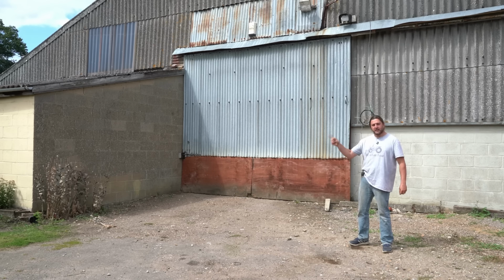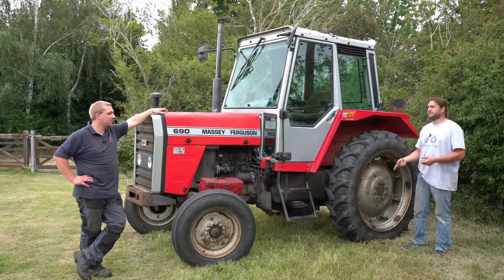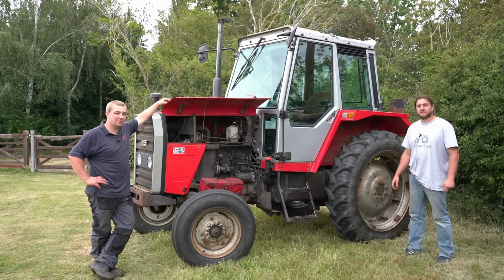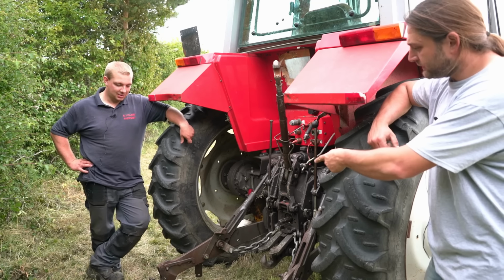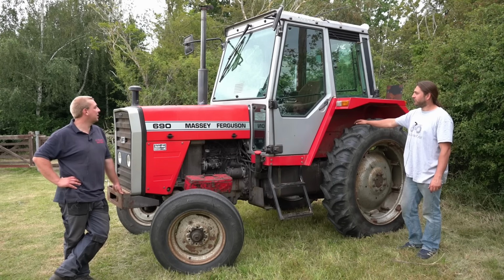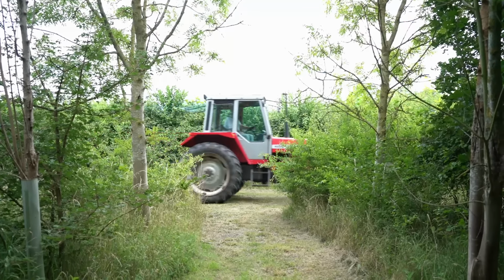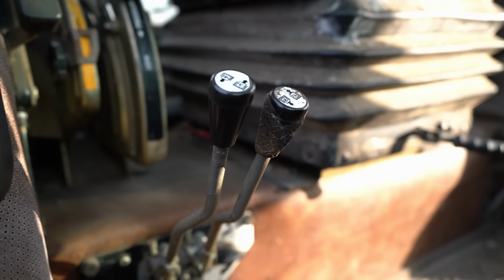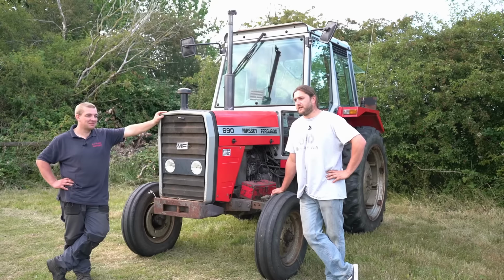The vehicle that you keep asking to see! Our Landlords Massey Ferguson 690 - LMM Drives episode 28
Hello good people of the Internet,
 Today we're looking at a vehicle that keeps being requested from you guys in the comments every time you catch sight of it - and it's not one of mine! Today we're looking at our Landlords Massey Ferguson 690 tractor.

A video featuring:
Lawrie - Presenter, happy to be back on a tractor,
Ash - Presenter, newly appointed to the team,
Matt - Cameraman and secret tractor fan.

A video edited by Lawrie.

A big thank you to our Landlord for letting us take the 690 out for a play.
  ... And for putting up with us for the rest of the time.